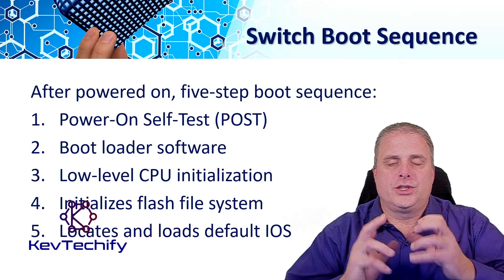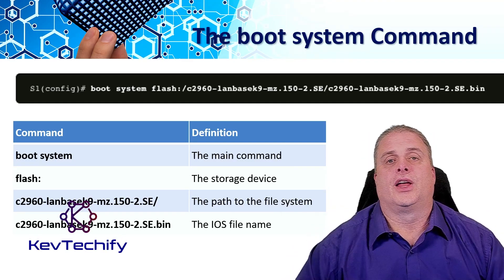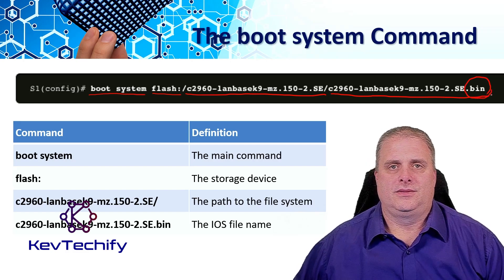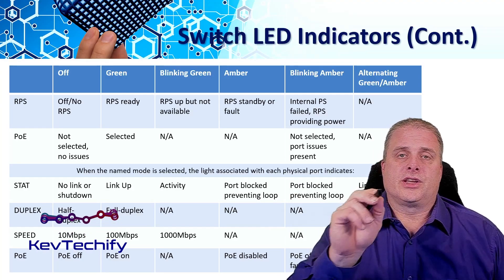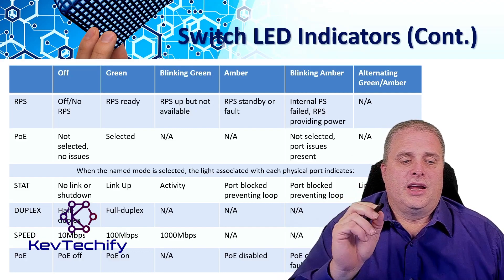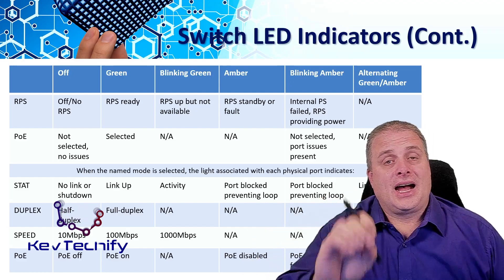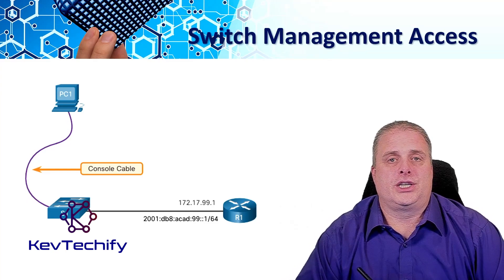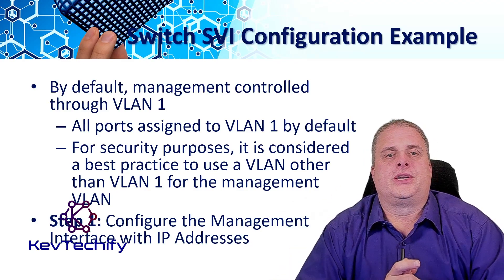Configure a Switch with Initial Settings - Basic Device Config - SRWE - CCNA - KevTechify | vid 1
In this episode we are going to look at Configure a Switch with Initial Settings.

We will be discussing Switch Boot Sequence, The boot system Command, Switch LED Indicators, Recovering from a System Crash, and Switch Management Access.

Episode 1 - Basic Device Configuration
Part A - Configure a Switch with Initial Settings
Video Number: 1